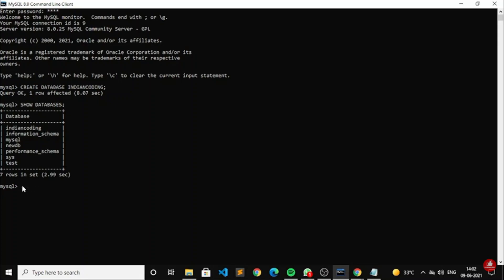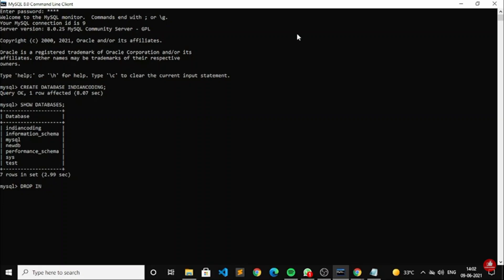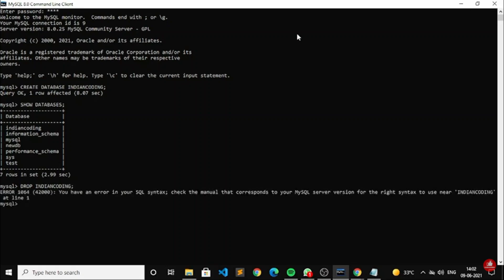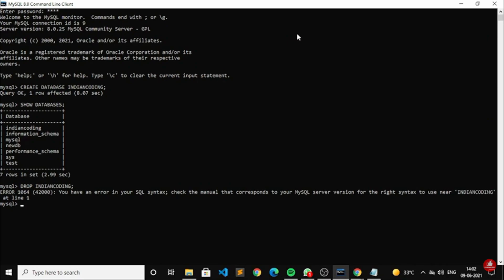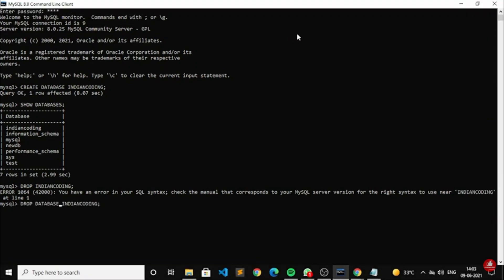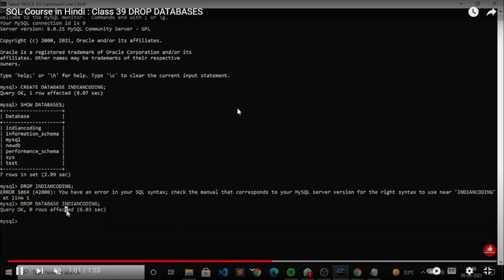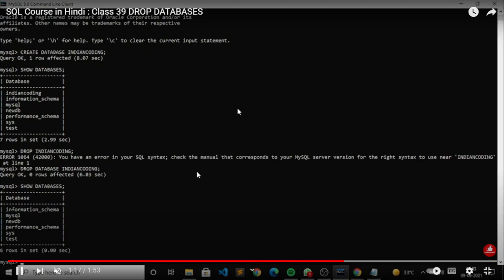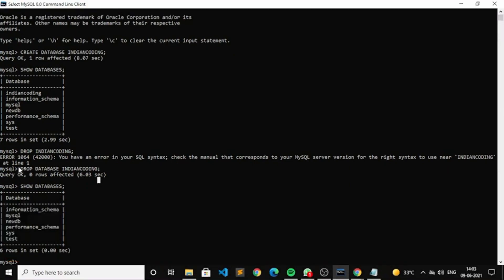SQL Course in English : Class 39 - Drop database